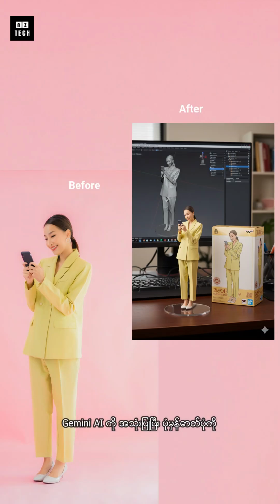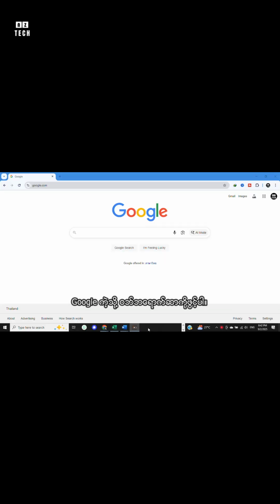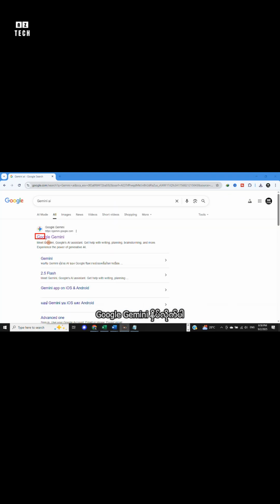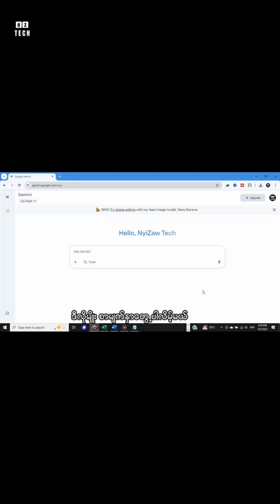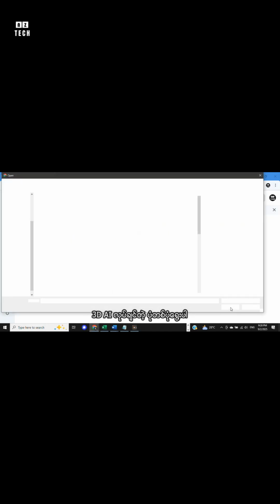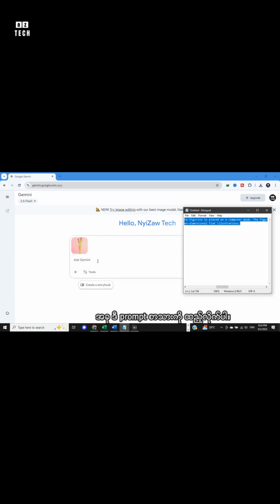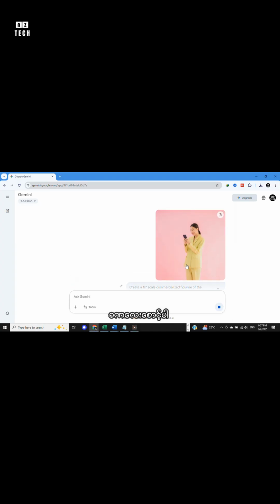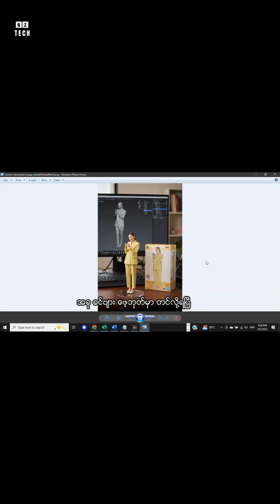How to Create 3D Photo by using Google Gemini 2.5 Flash Image (Nano Banana)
How to Create a 3D Figure from Your Photo Using Gemini AI 2.5 Flash Image (Nano Banana)

Learn how to transform your photo into a stunning 3D figure using Gemini AI. A step-by-step guide with tips to make your image look amazing!

Artificial Intelligence is changing the way we create and visualize content. Google Gemini, one of the most advanced AI tools, now allows you to convert your photo into a 3D figure with just a few clicks. Whether you want to create a realistic avatar, a 3D model for social media, or a digital collectible, this tutorial will guide you step by step.

NyiZaw Tech